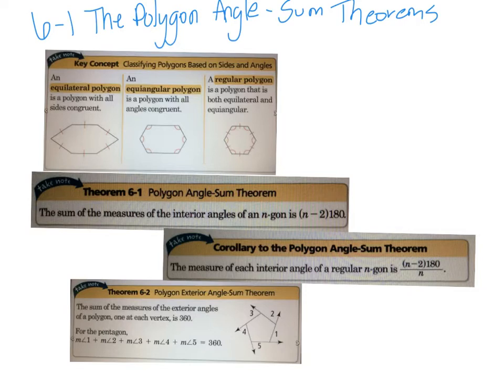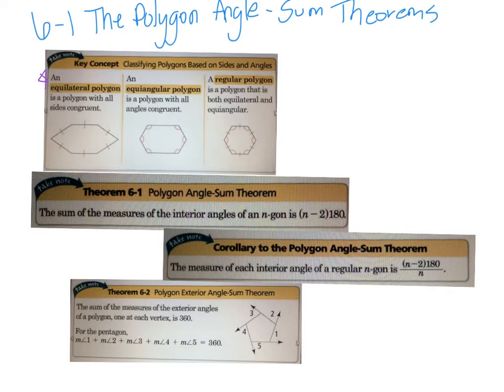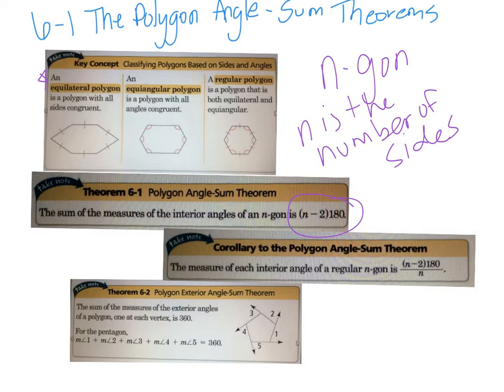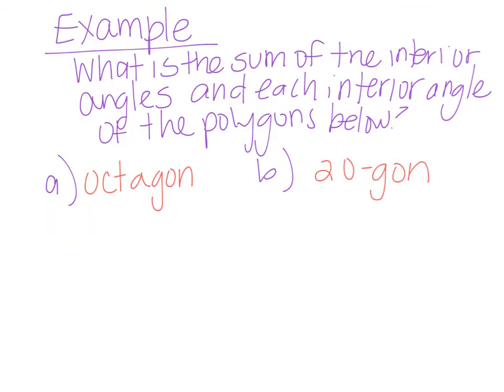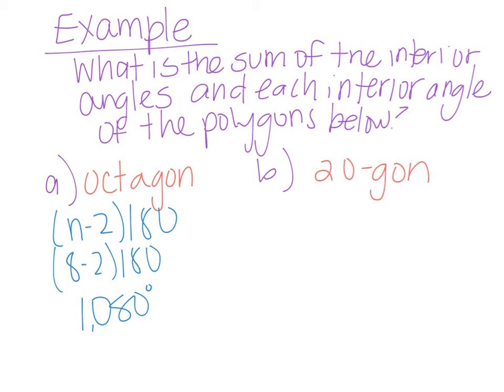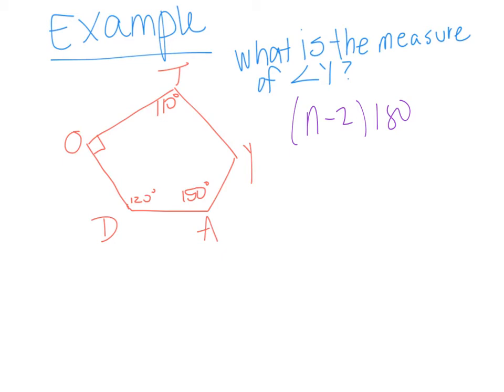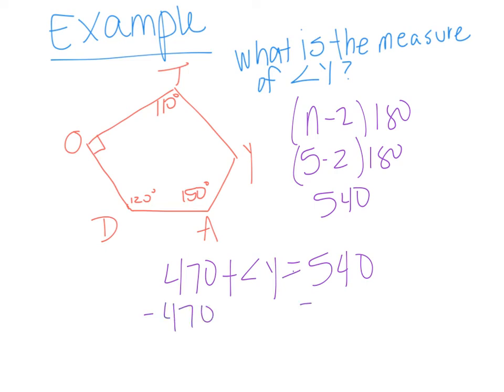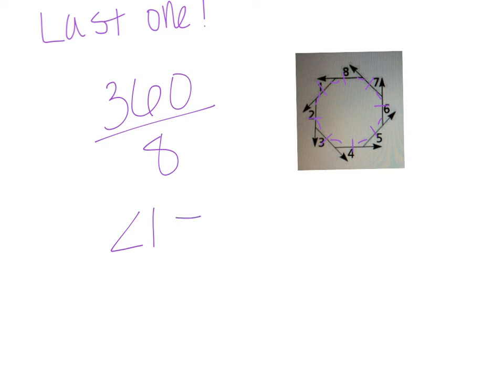6-1 Polygon Angle Sum Theorem Anderson